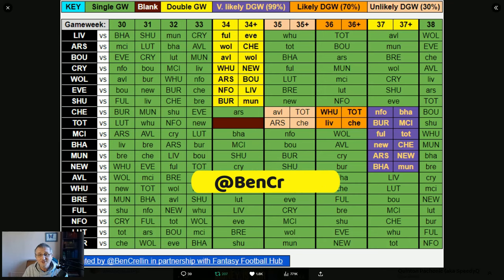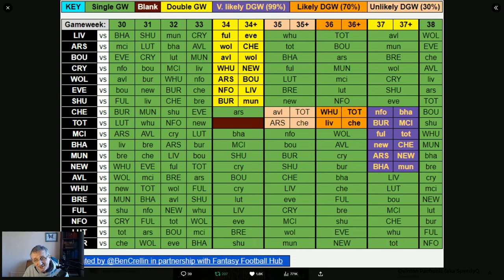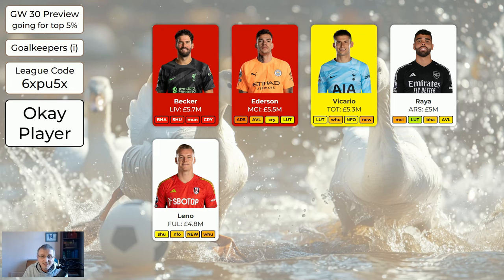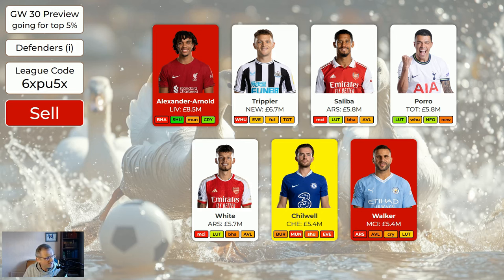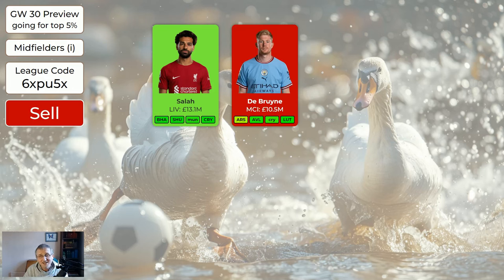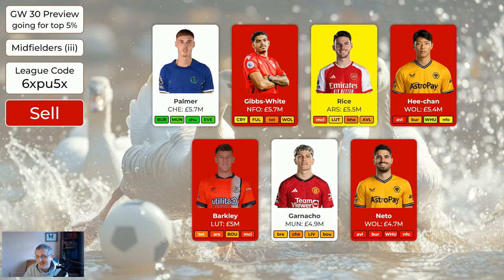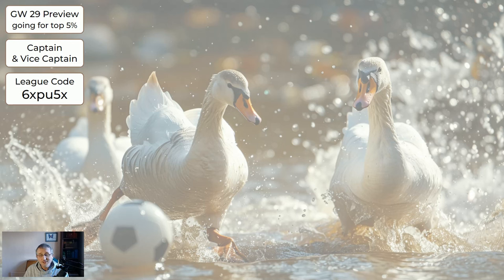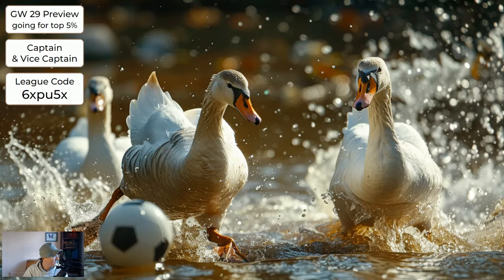FPL Wildcard Gameweek 30 Preview - Copy this for Top 5% Finish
In this video I show your sensible choices for Wildcard Gameweek 30 for this FPL season. The aim of this series is to help you finish in the top 5% globally at the end of the season, and therefore high in your mini-league. The way that it works is that you choose any legal combination of players that I show you and you should do alright over the course of the season.

0:00 Intro
0:37 The Remaining Fixtures
4:37 GW 29 Scores
5:30 GW 30 Goalkeepers
8:43 GW 30 Defenders
11:40 GW 30 Midfielders
14:26 GW 30 Forwards
17:38 GW 30 Bench Order for Goalkeepers
18:25 GW 30 Bench Order for Other Players
19:35 GW 30 Captain and Vice-Captain
20:28 Background Picture
20:43 Outro